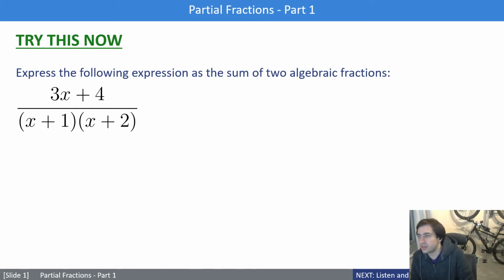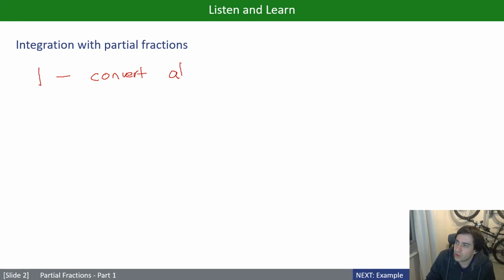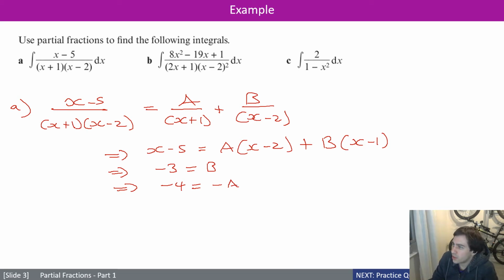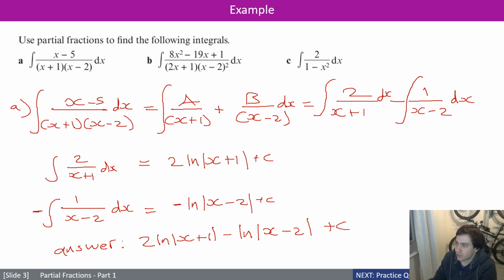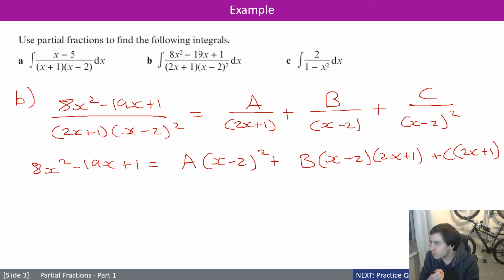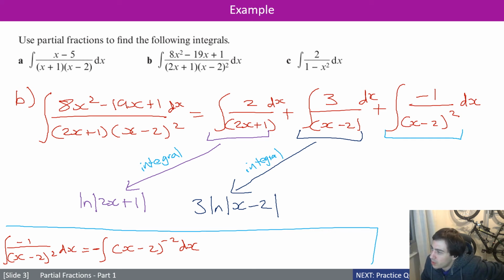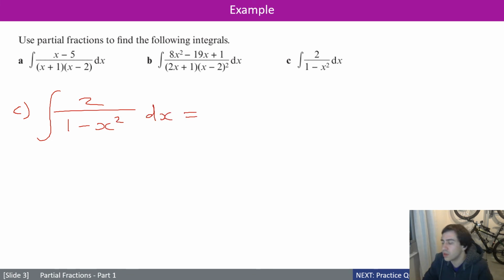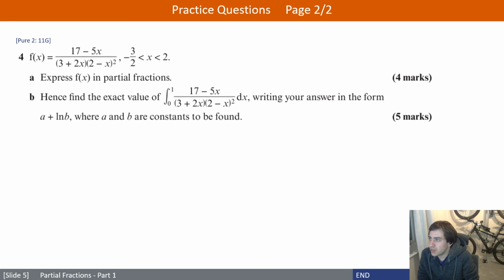P19 — Integration — Partial Fractions — Version 2 — Part 1